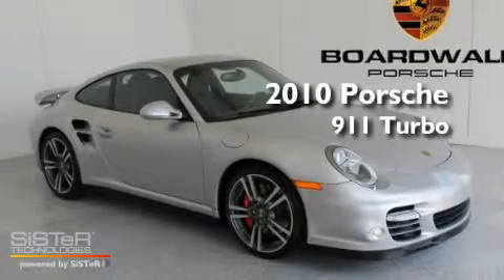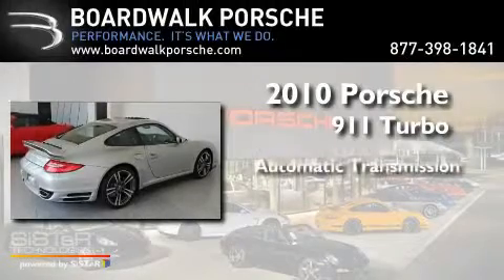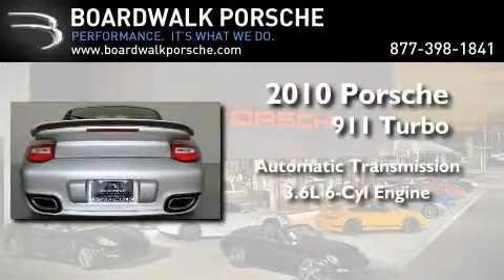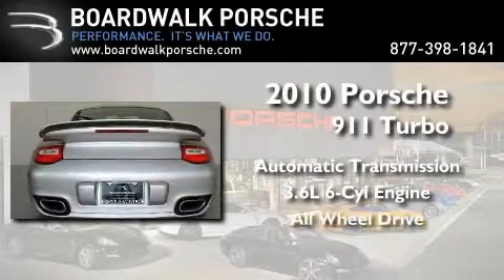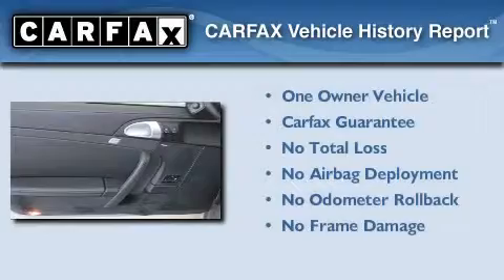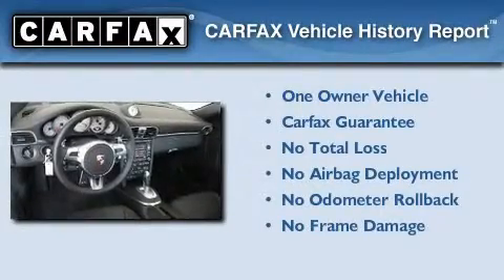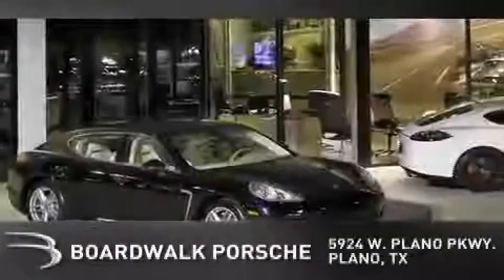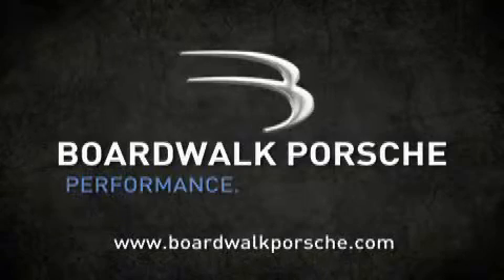2010 Porsche 911 Plano TX 75093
Year : 2010

 Make : Porsche

 Model : 911

 Engine : Gas Flat 6-cyl 3.6L/219

 Trans . : Automatic

 Exterior : Arctic Silver Metallic

 Miles : 9,520

 Interior : Black

 Stock : PT8237

 Boardwalk Porsche

 5924 West Plano Pkwy

 2010 Porsche 911 Plano TX